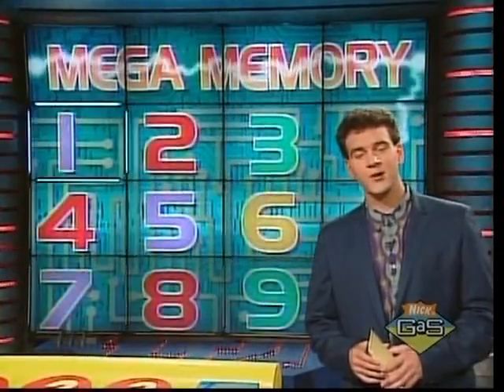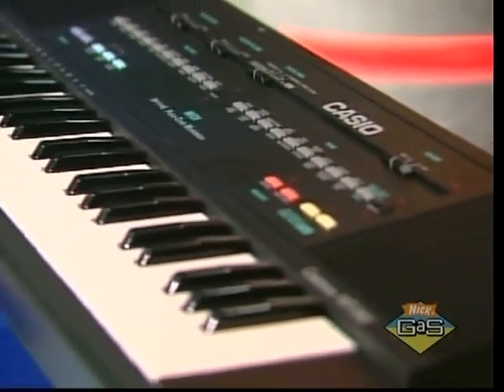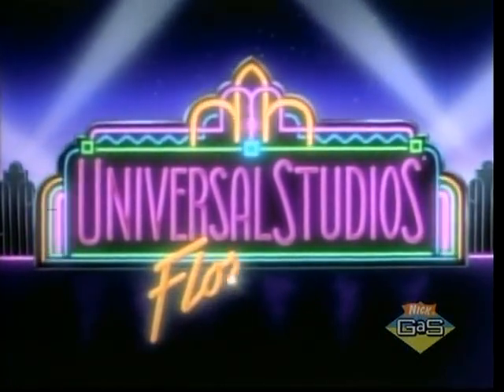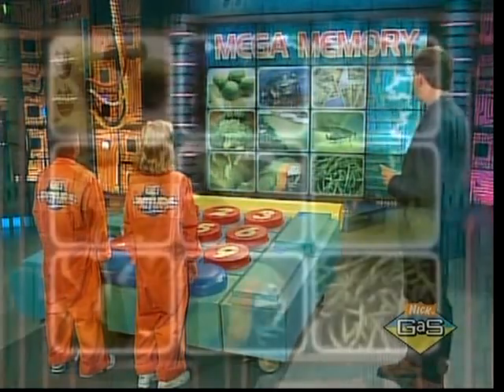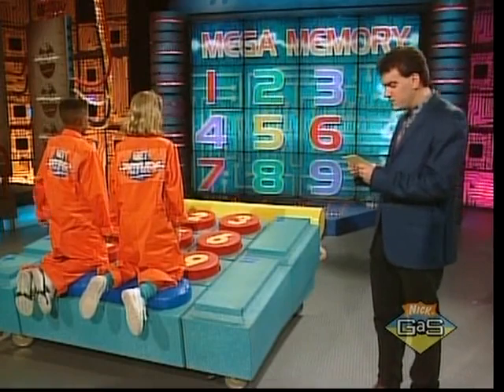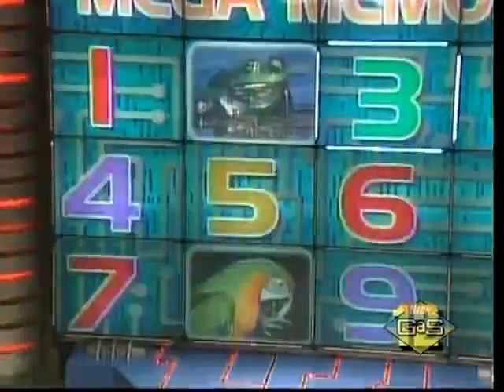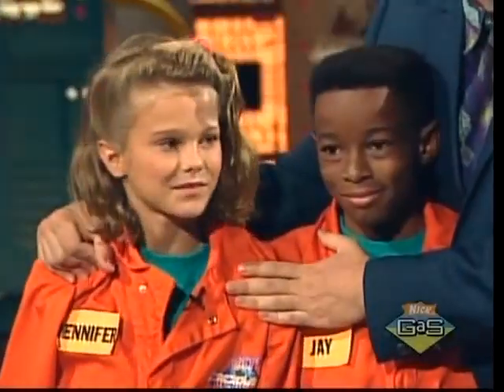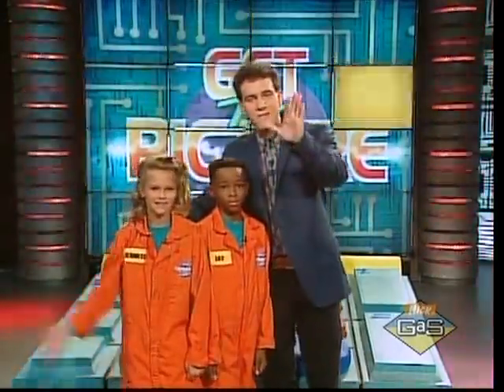April 19, 2019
Get the Picture - Jay & Jennifer-Bobby & Krissi_01